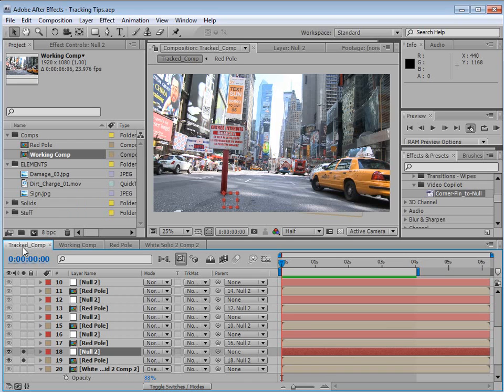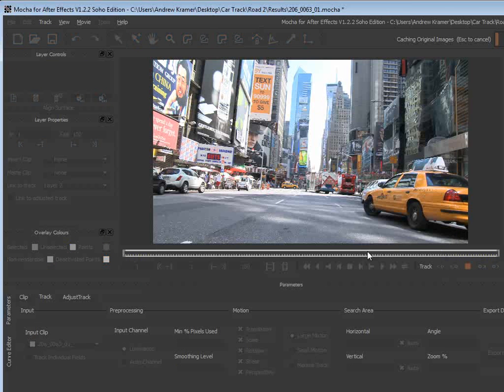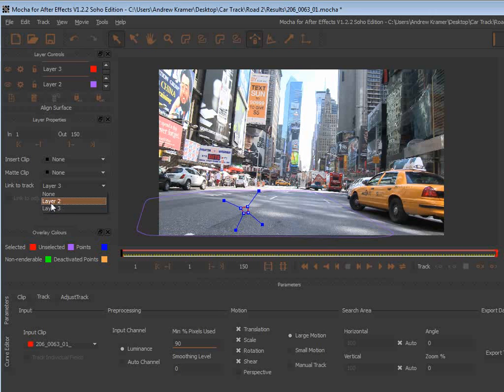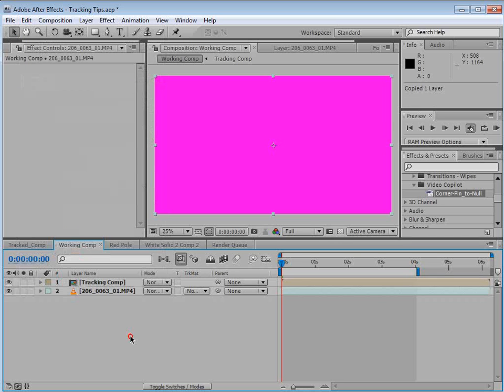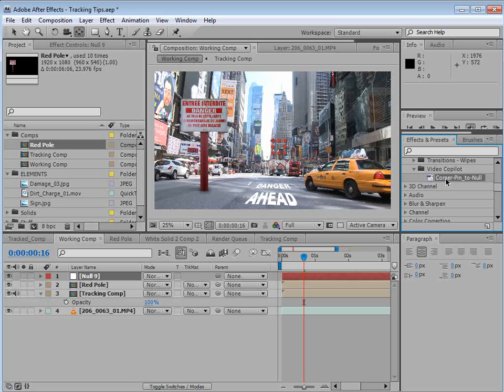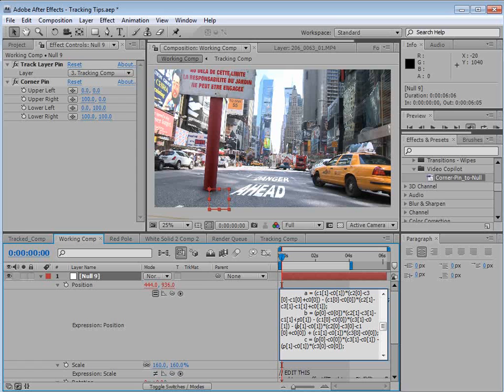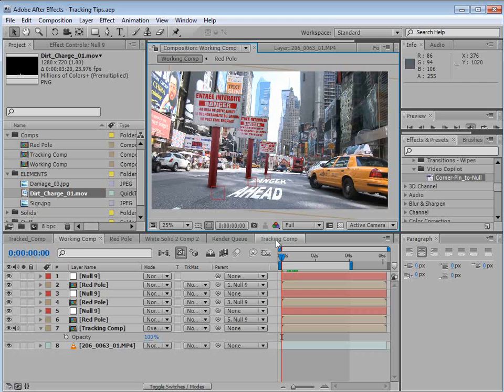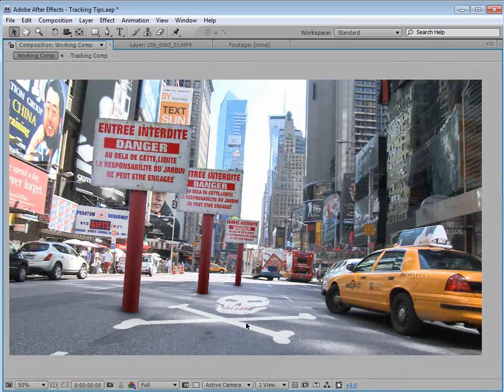After Effects Tutorial - Magic Tracking (Mocha)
Andrew Kramer !!!
Great tutorial again from the master Kramer.

112. Magic Tracking
Video Copilot: Presets & More
• Create 3D depth from 2D planar tracking with Preset
• Transform corner pin data from Mocha to Null Objects

Video Copilot Tutorials on YouTube!

Thanks Andrew!!!

iStars